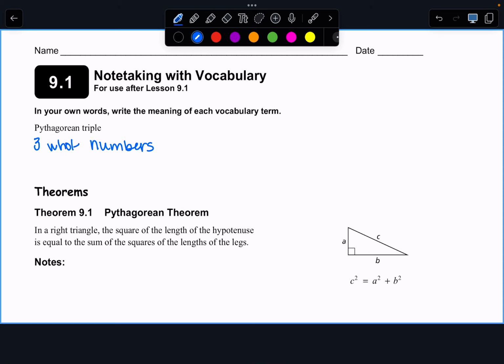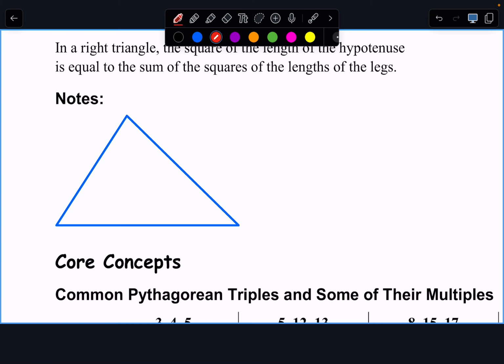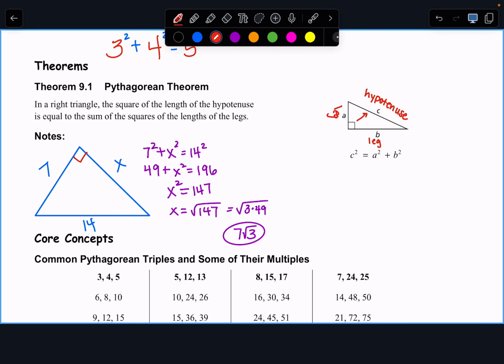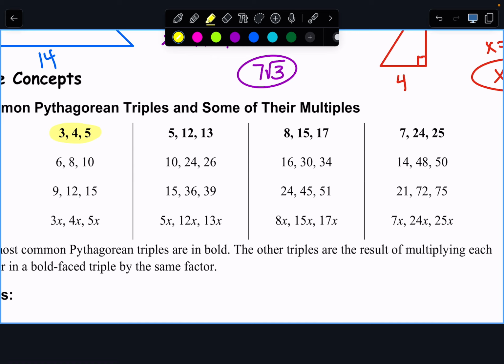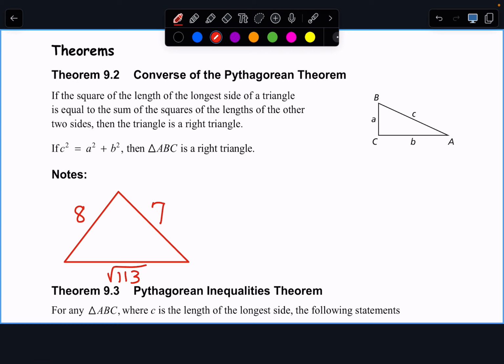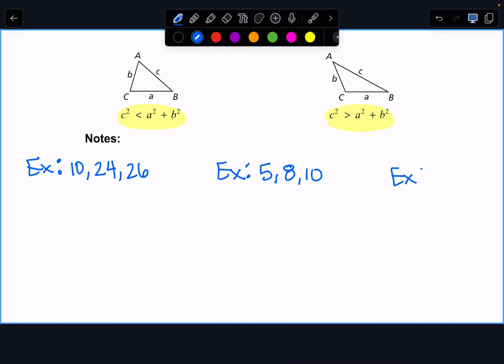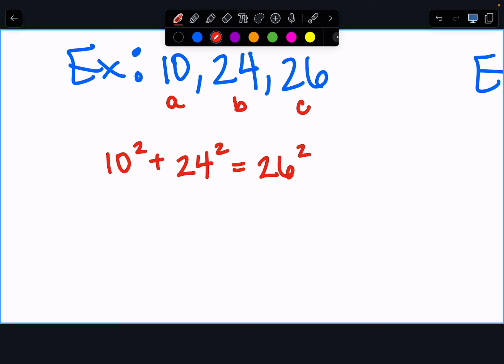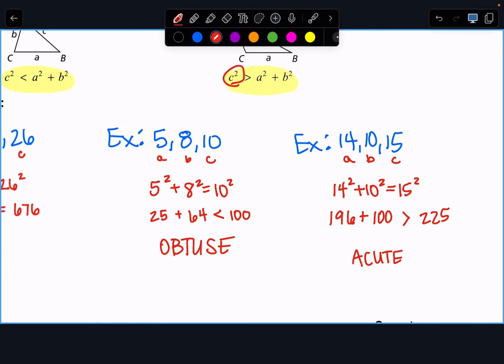9.1 geometry 3/7/25